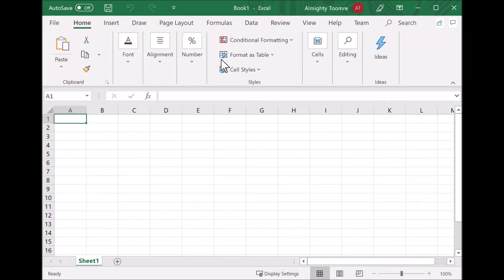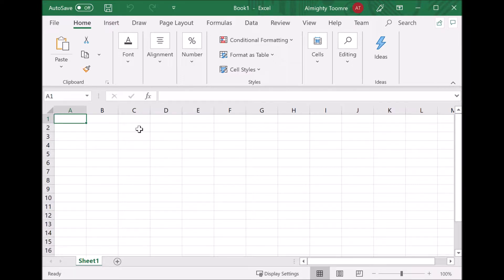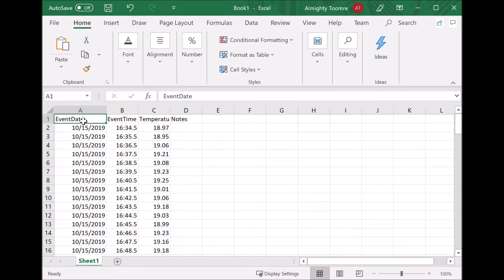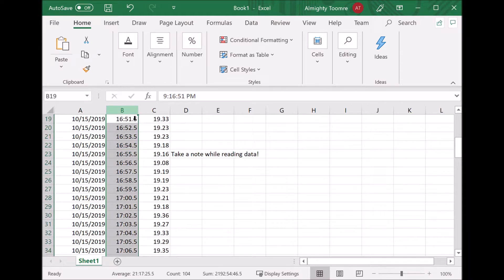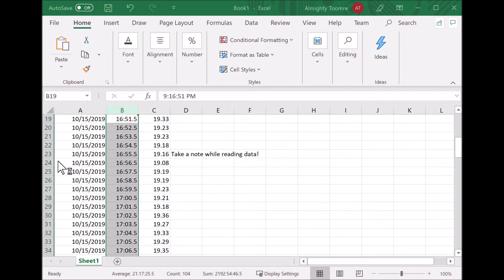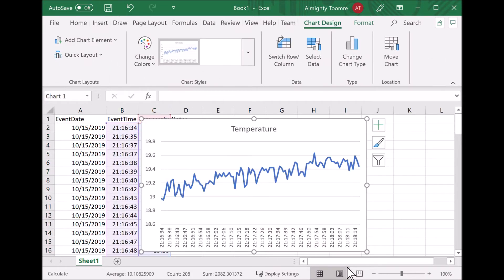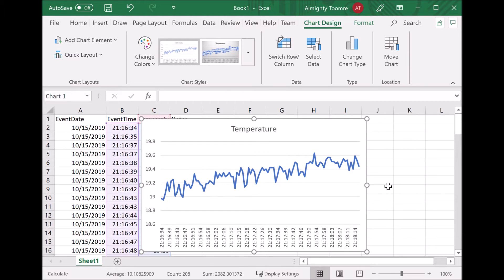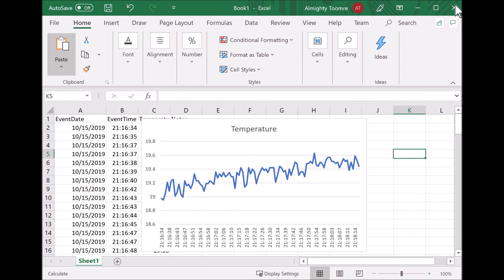Bluetooth Data Explorer 20 Excel 2019 10 15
Shows how to import data from the Bluetooth Data Explorer into Excel and make a graph